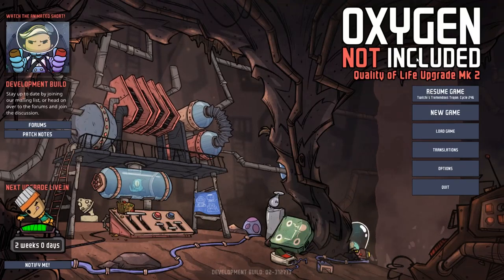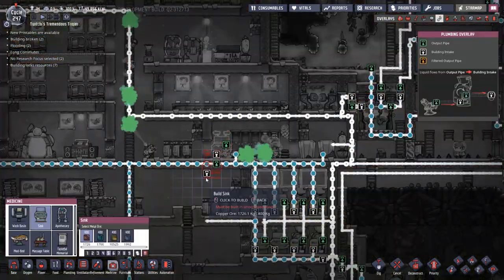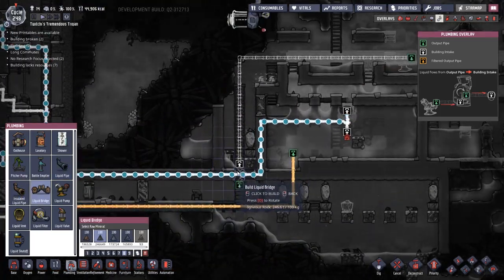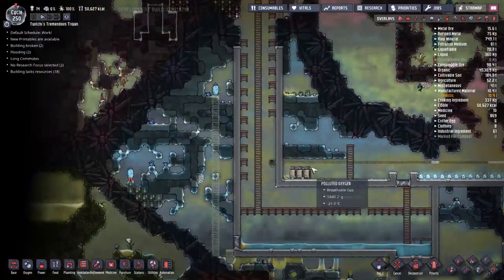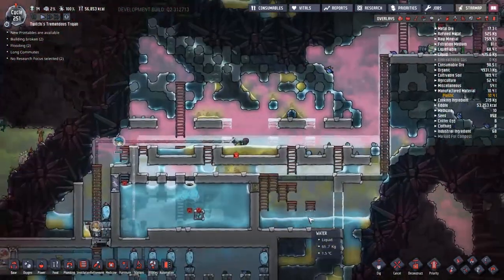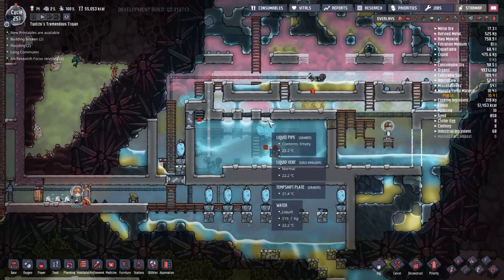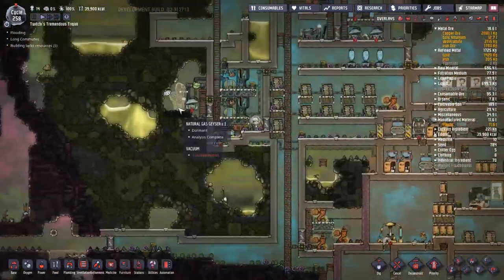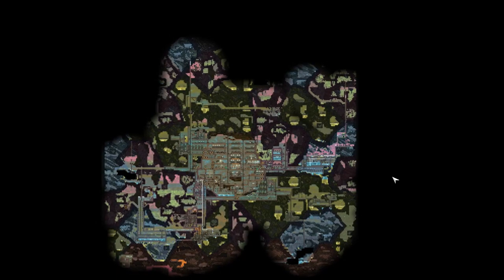Oxygen Not Included - 16 - Water Level Automation